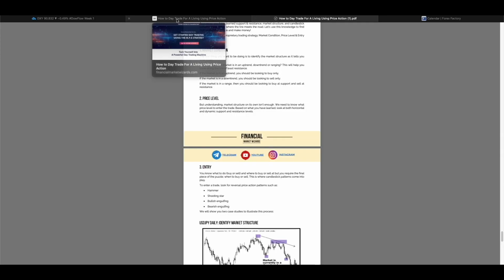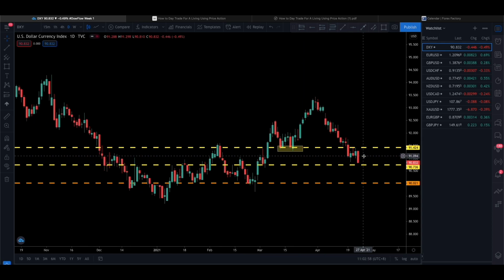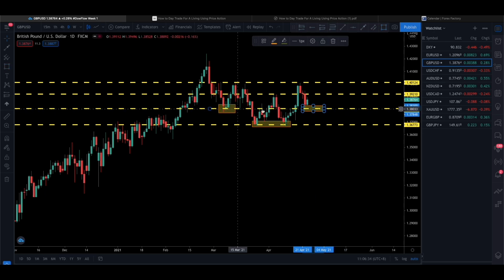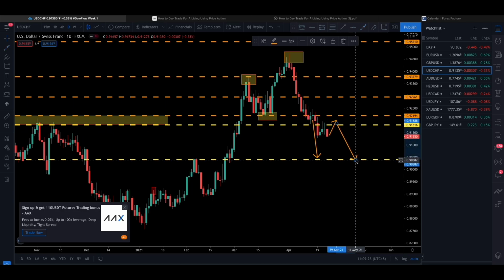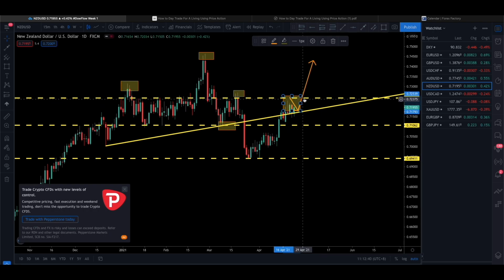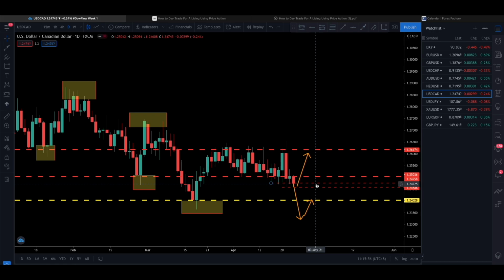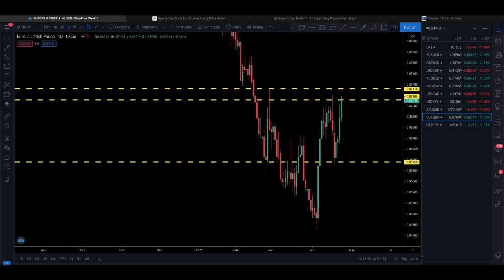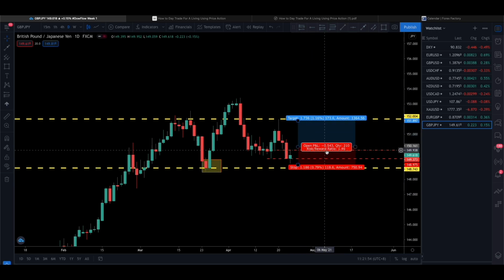Weekly Forex Market Forecast :GBPUSD,EURUSD,USDJPY,USDCAD,USDCHF, XAUUSD,NZDUSD,AUDUSD,EURGBP,GBPJPY